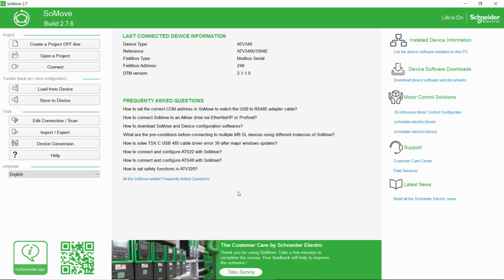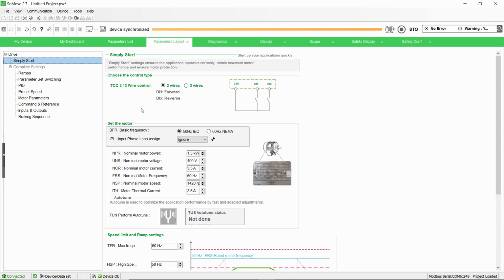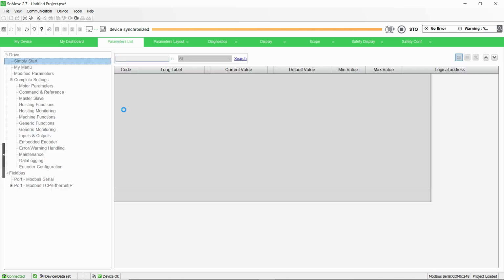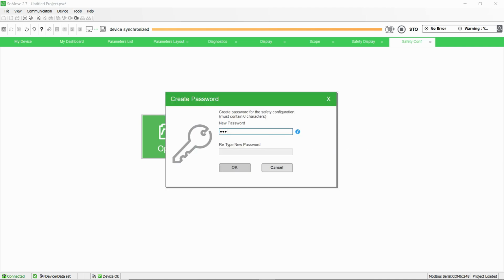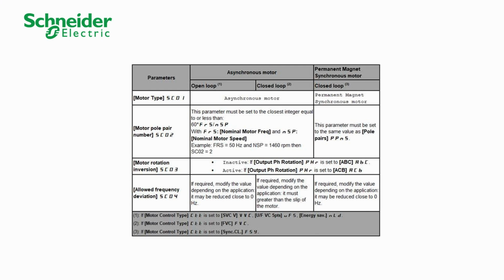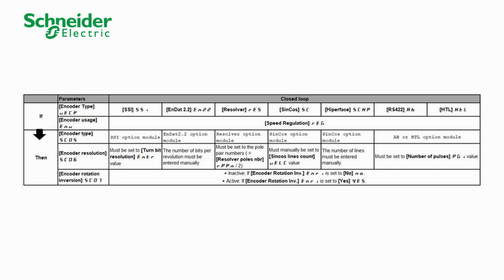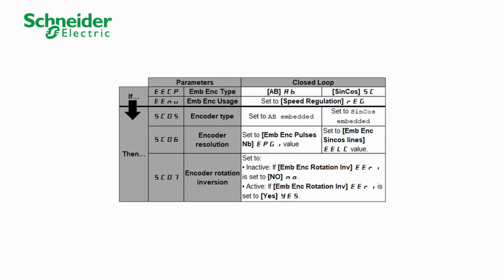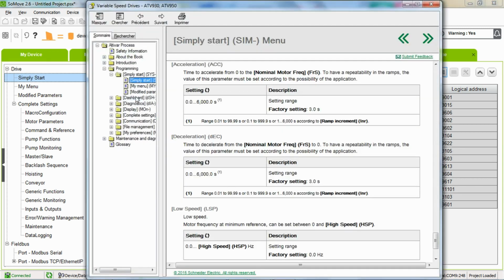How to Import Motor and Encoder Data to the Safety Configuration | Schneider Electric Support